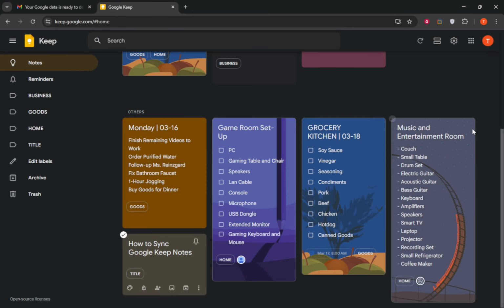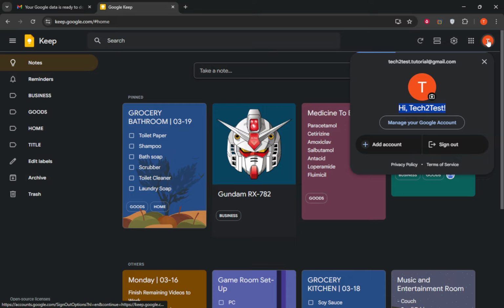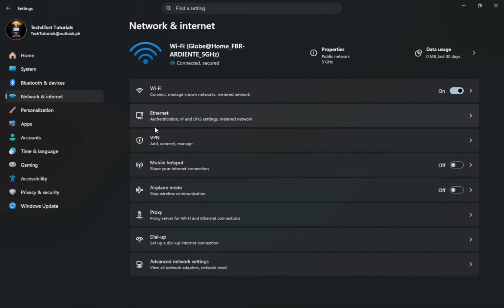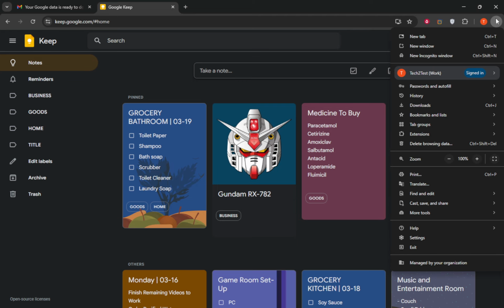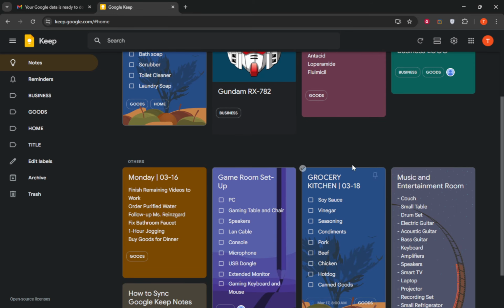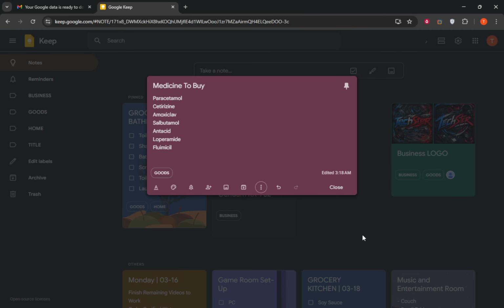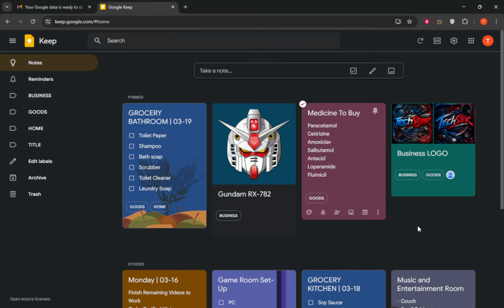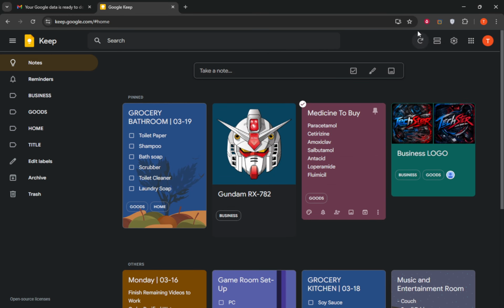How to Sync Google Keep Notes [2026 Full Guide]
How to Sync Google Keep Notes

In this video, we show you exactly how to sync Google Keep notes to ensure your checklists, reminders, and voice memos are updated in real-time across all your devices. We explore the fundamental mechanics of cloud synchronization and the importance of maintaining an active connection to your primary account for seamless data flow.

Achieving perfect synchronization is essential for users who transition between mobile, tablet, and desktop environments throughout the day. We focus on the significance of background data permissions and the role of account-level settings in preventing data conflicts, ensuring that every modification made on one platform is instantly reflected globally within your workspace.

Technical Specs:
Software: Google Keep; Feature: Cloud Sync & Account Connectivity